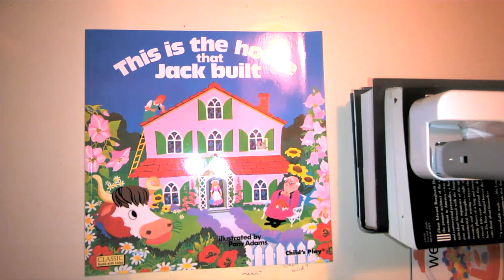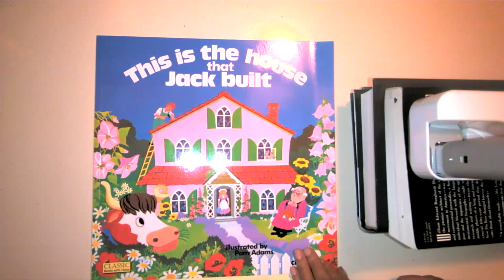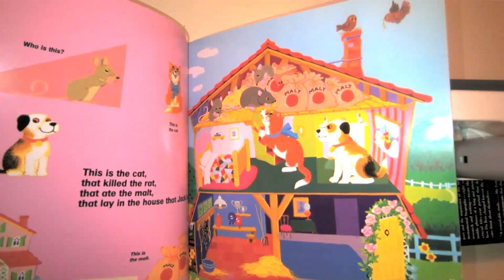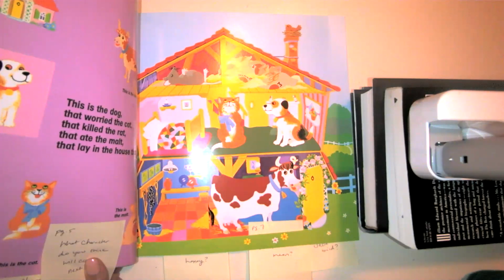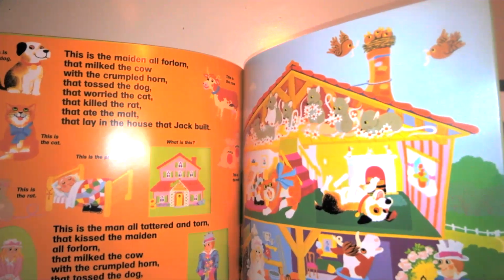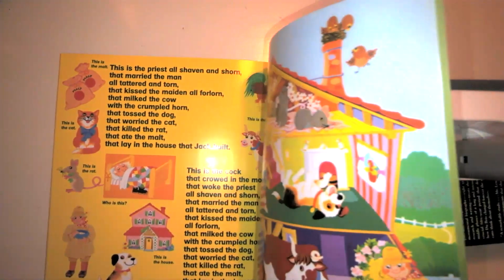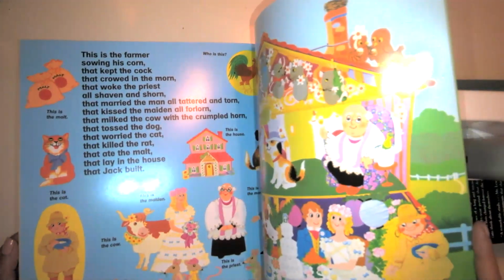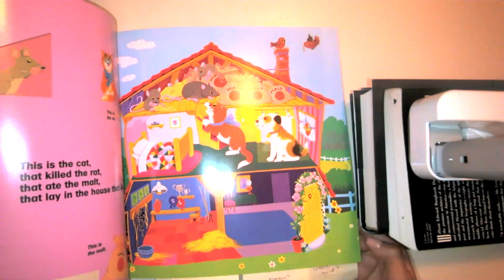Read Aloud "This is the House that Jack built"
This is a Kindergarten read aloud video.